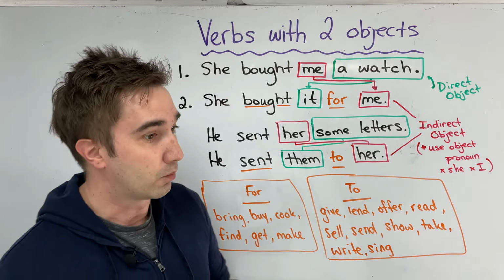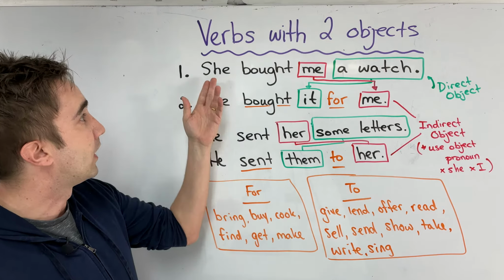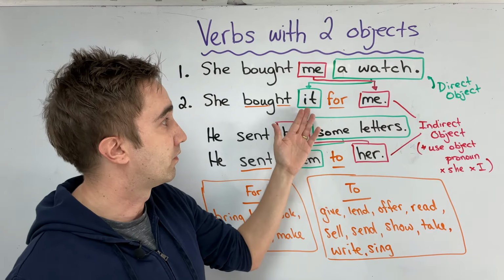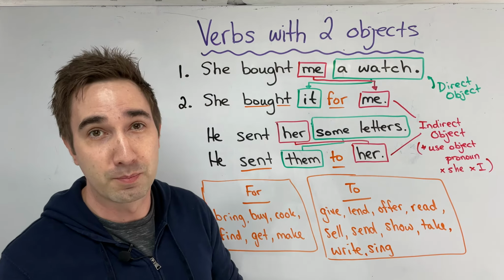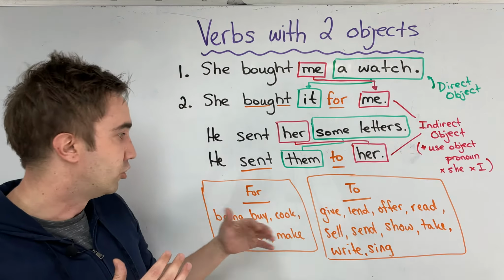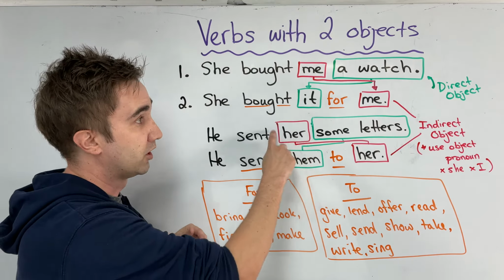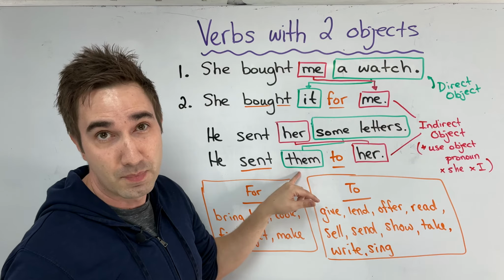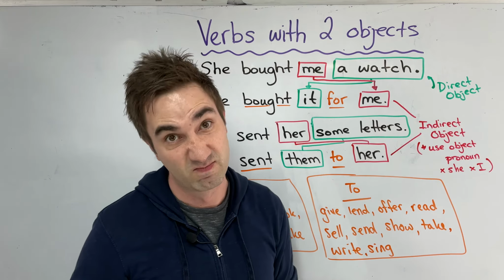Verbs with 2 Objects - Indirect and Direct Objects - English Grammar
It's not only subject + verb + object in English.  Some verbs, can take on 2 objects.

She bought me a watch or She bought a watch for me...both are correct!